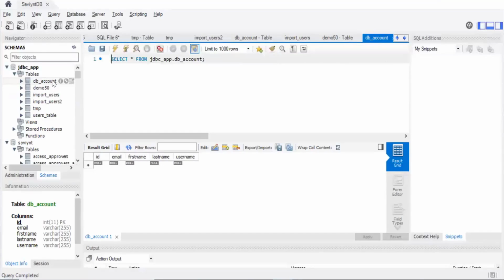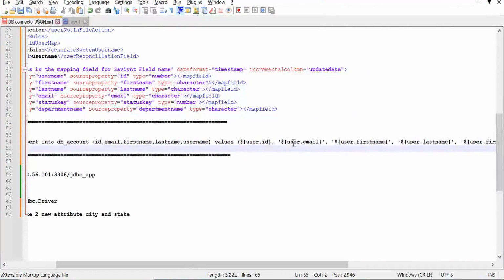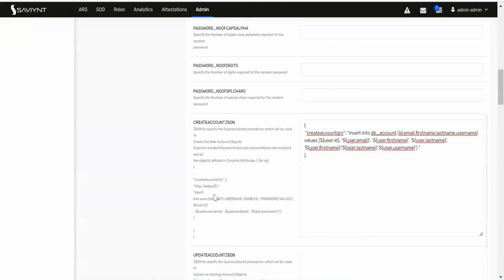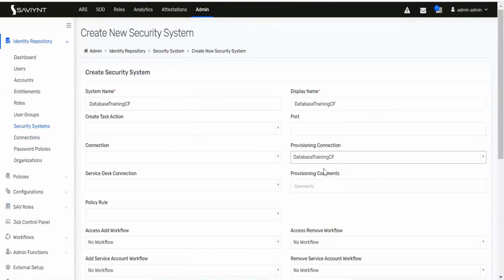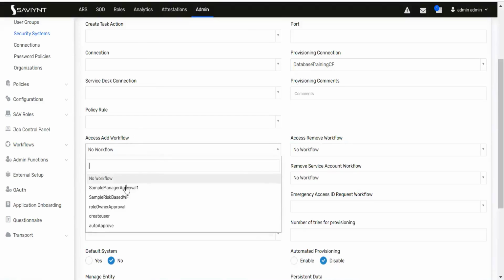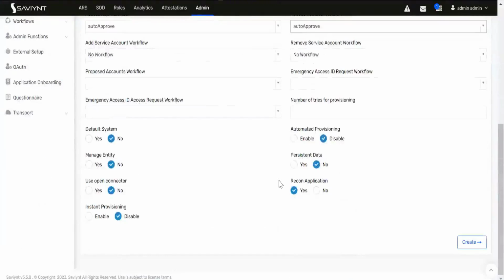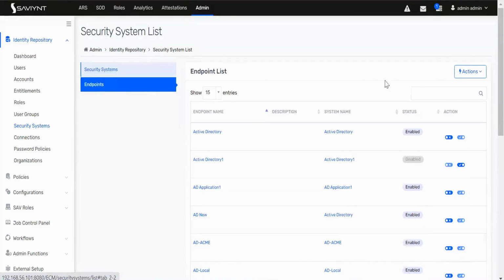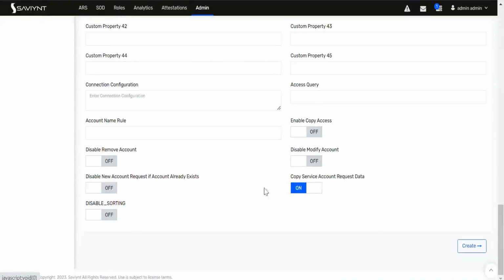Saviynt Importing user with dynamic values | Provisioning Discussion in Saviynt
This video is part of our Saviynt Online Training series! Grow with us by being a part of our learning community. Will you be prepared to level up?

1. The text is describing how to create an account in Savient and import a user or perform reconciliation.
2. Inserting data into the db underscore account column with ID, email, first name, and lesson values.
3. Dollar sign used to refer to dynamic value that needs to be determined at runtime.
4. Dollar sign used in Savient to refer to dynamic attributes or values. This is compulsory.
5. Provisioning connection is successful, connection is ready for provisioning.
6. Security system needs to be created, and provided with a connection name and a display name.
7. A workflow is needed for provisioning an application, and must be created.
8. An approval workflow is required for accessing the x-ray application.
9. Automated provisioning is required for efficient processing.
10. Endpoint needs to be created for the security system, and can be created using the create action. in Saviynt